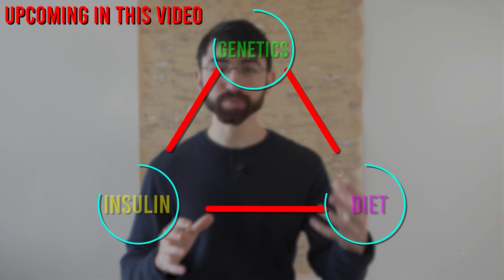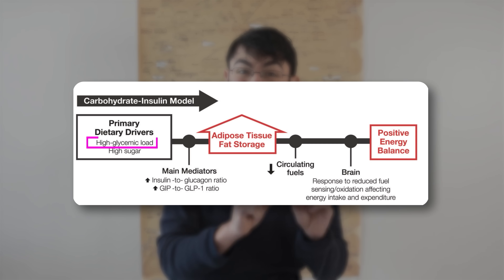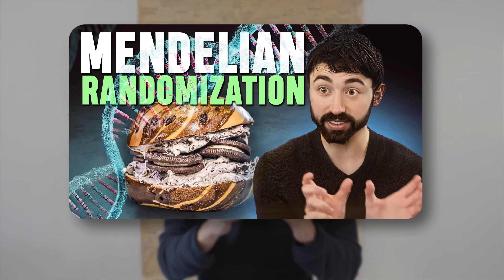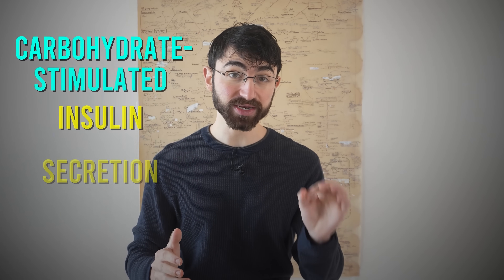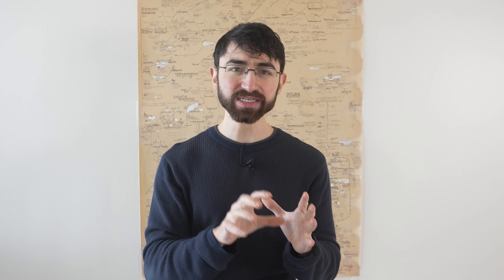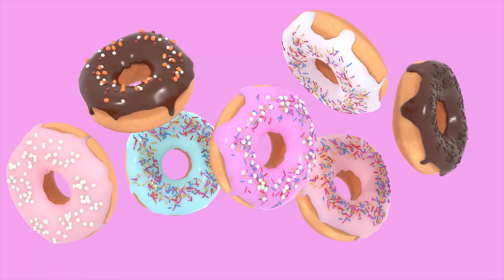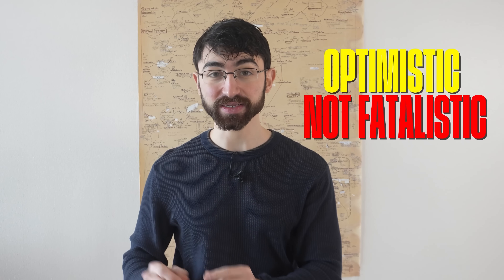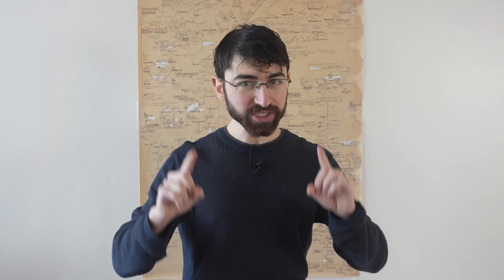Science Says Specific People Should Avoid Carbs—Are You One of Them?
Is obesity a genetic disease? The answer is more complex than a simple “yes” or “no.” In this video, we discuss research exploring the Carbohydrate Insulin Model using Mendelian Randomization to reveal how genetics can influence your body’s response to carbs, impacting fat storage. We will break down the science and conclude on practical takeaways for precision nutrition. Discover how your genetic predisposition can guide your diet choices and why understanding this interplay between genetics, insulin, and diet could revolutionize obesity management.

Astley CM et al. Genetic Evidence That Carbohydrate-Stimulated Insulin Secretion Leads to Obesity. Clinical Chemistry. 2018

Chapters –
0:00 – Is Obesity a Genetic Disease?
1:26 – Mendelian Randomization to Assess Carbohydrate Insulin Model
1:39 – What is the Carbohydrate Insulin Model?
3:24 – What is Mendelian Randomization?
3:59 – Study Methods
5:40 – Carb-stimulated Insulin Release Predicts Higher BMI
6:36 – Quick Mechanism Summary
6:54 – Bidirectional Mendelian Randomization
7:56 – Practical Takeaways
9:16 – Enables Precision Nutrition Approach
9:48 – Study Limitation